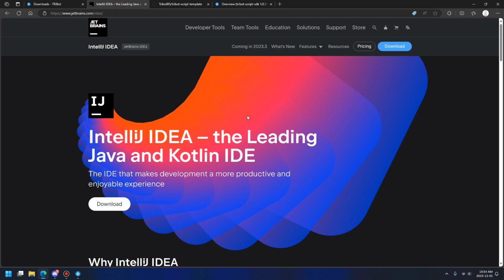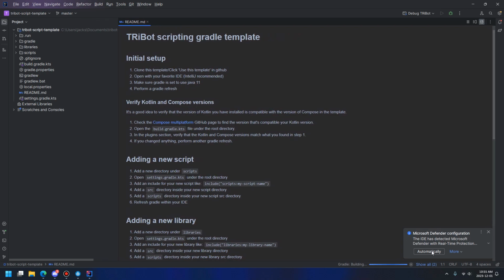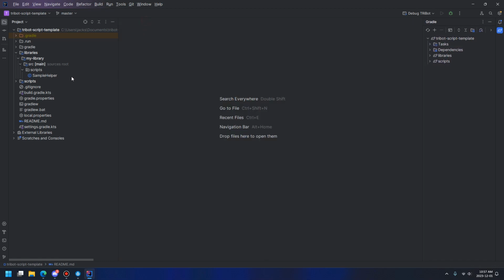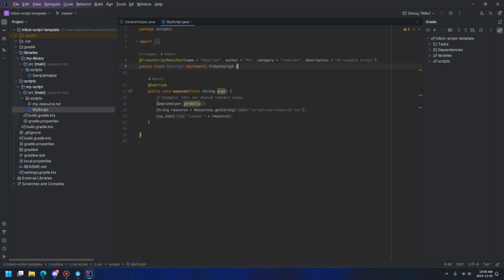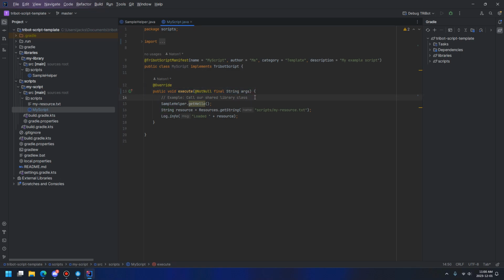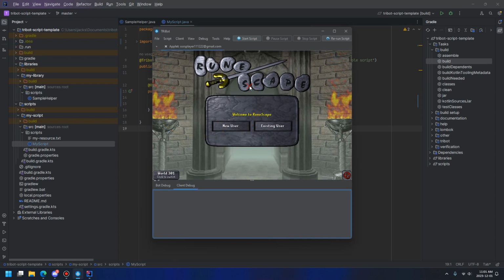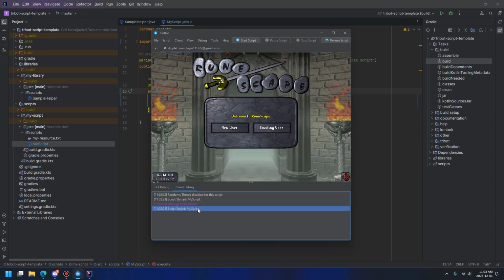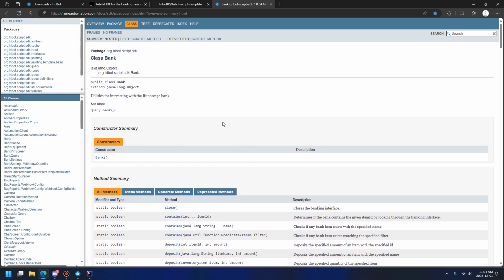How to Start Scripting with TRiBot